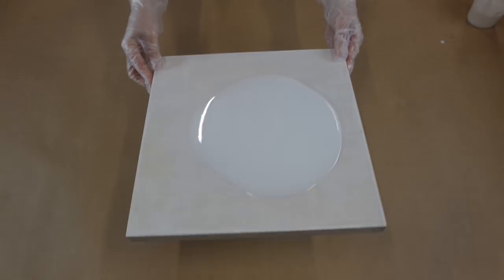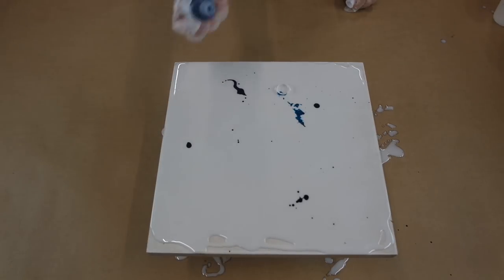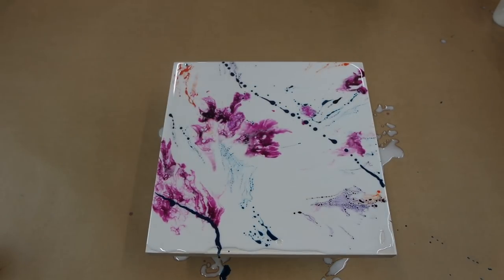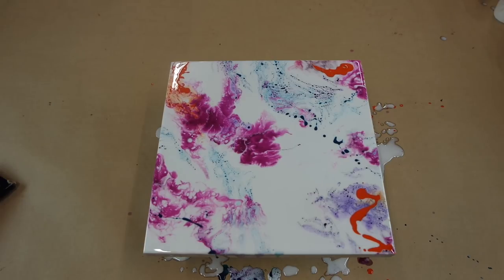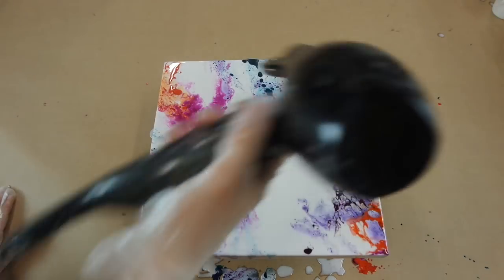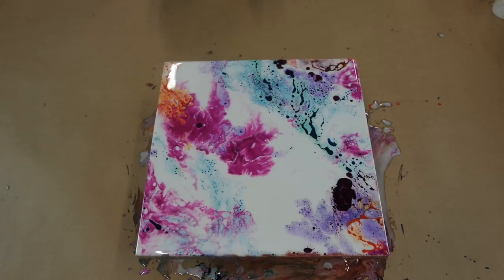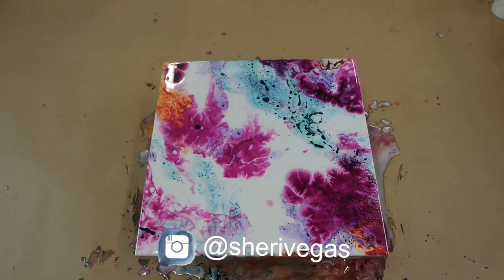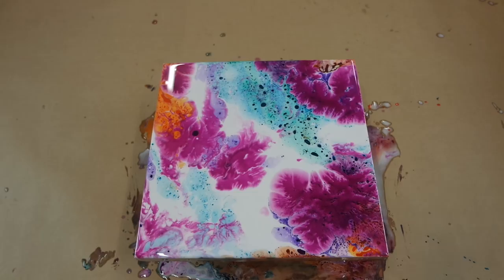Experimenting with resin and Inks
Paint:
Tint - Just Resin
Ink- art riot